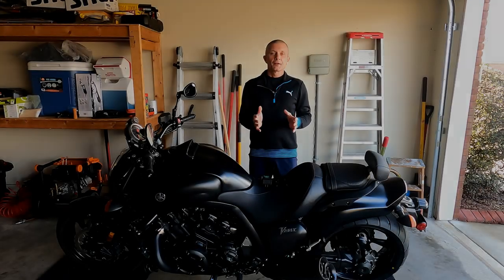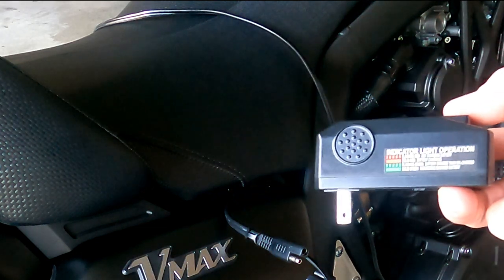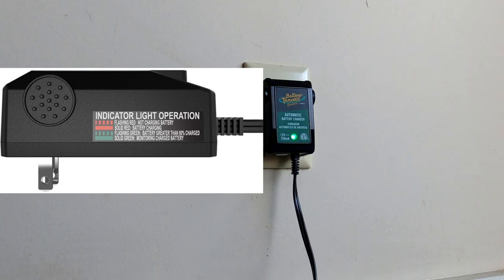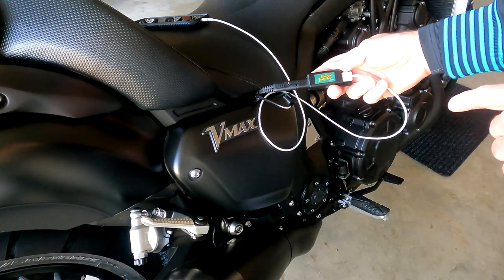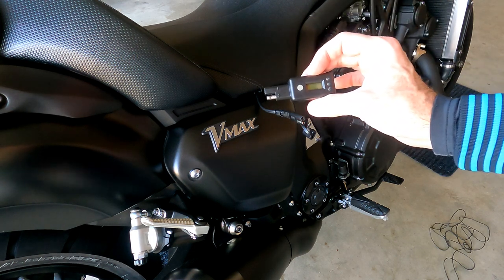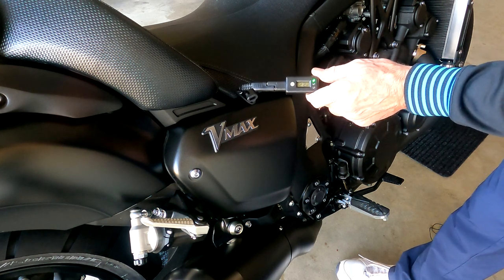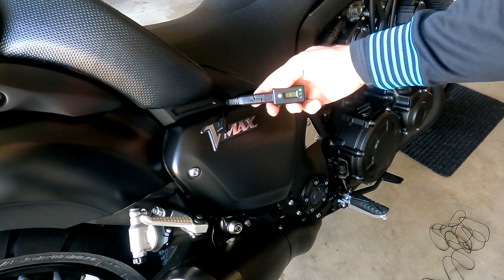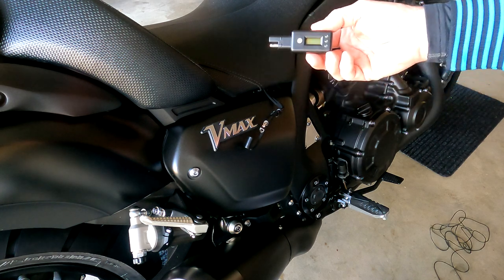How to Use a Battery Tender Charger and Two Battery Tender Accessories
This video explains how to use your Battery Tender Charger and introduces two handy accessories for your motorcycle. The USB Adapter and the Voltage Indicator are explained. Although the Yamaha VMAX 1700 is used during this video, the principles are the same for all makes and models.

RECOMMENDED VIDEOS:
How to Install a Battery Tender Quick Disconnect